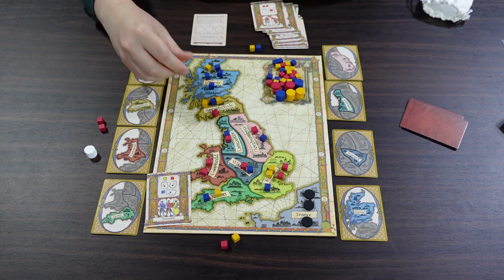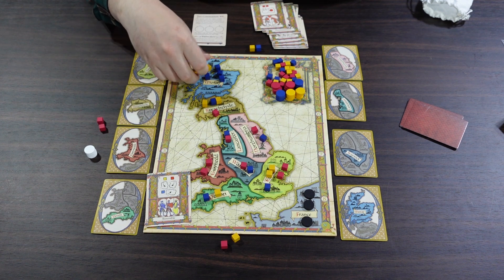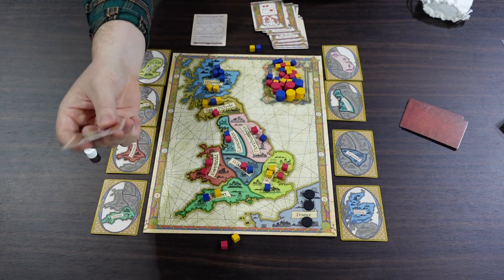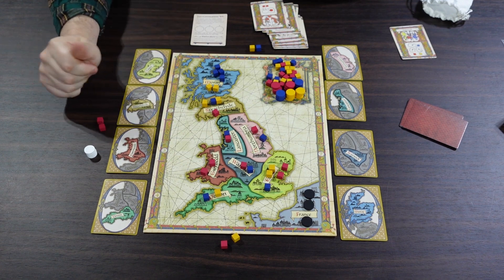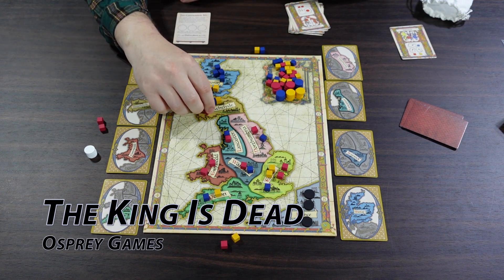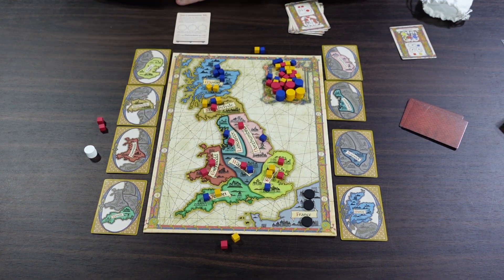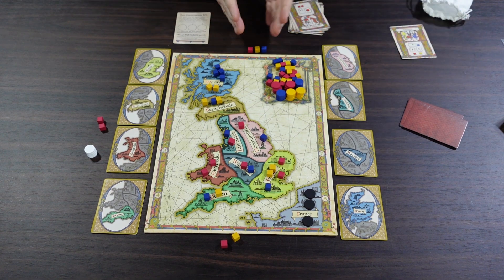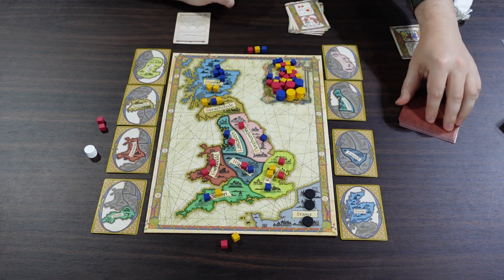Review: The King Is Dead from Osprey Games - The Players' Aid